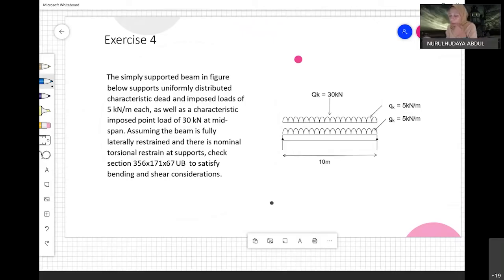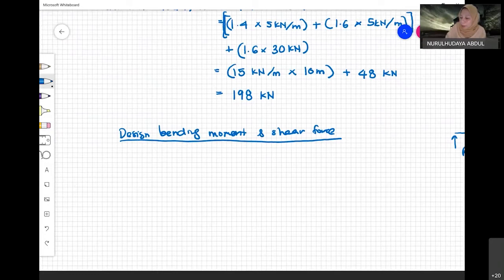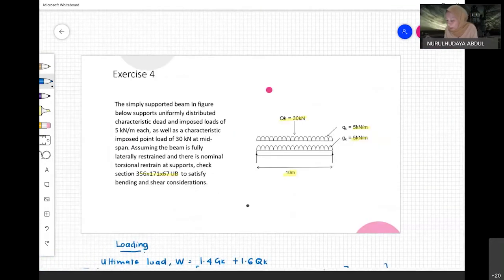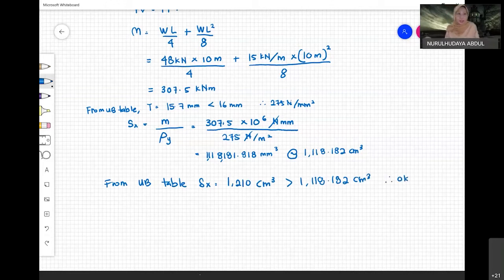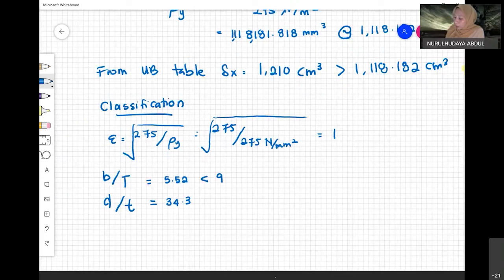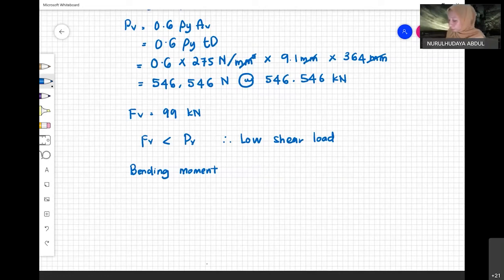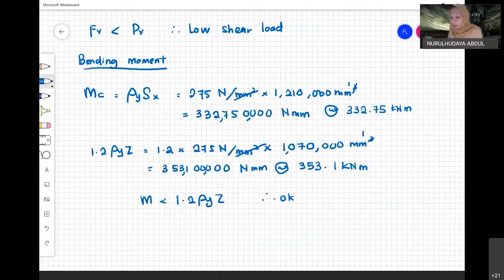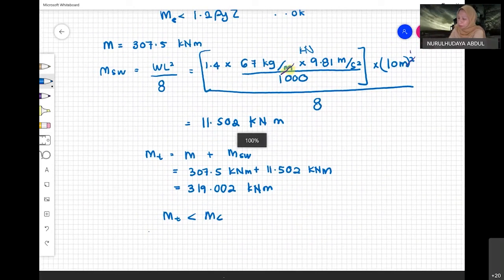Steel Beam Design (Exercise 4)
A recorded lecture of week 10 AP1163B class
Exercise 4